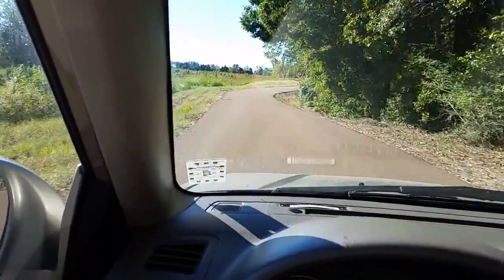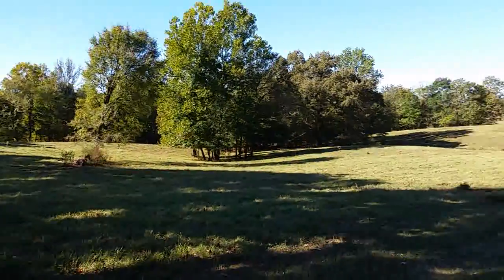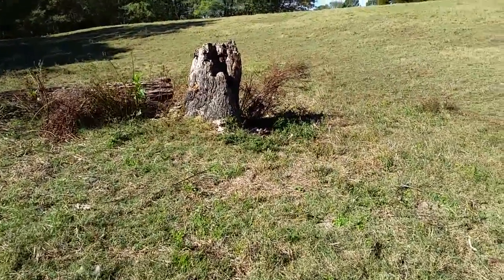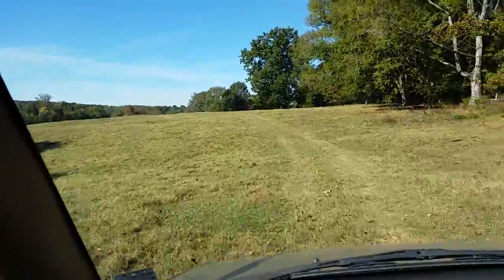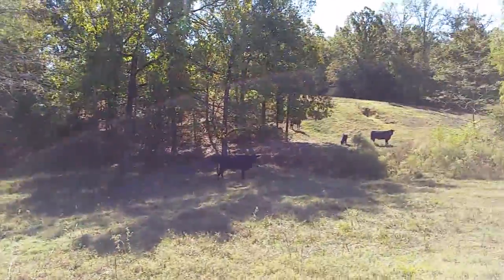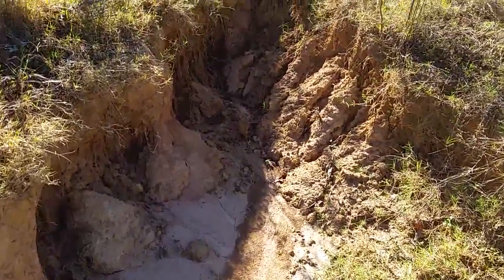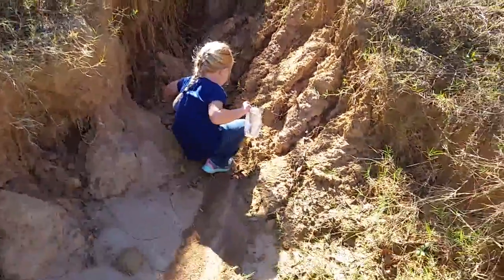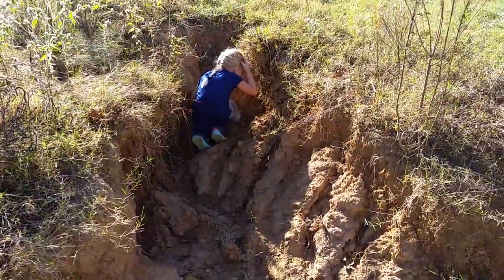Gun Range Tour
Thought I would do a Gun Range Tour. Check it out in 720HD!